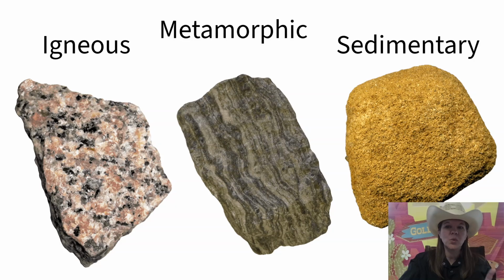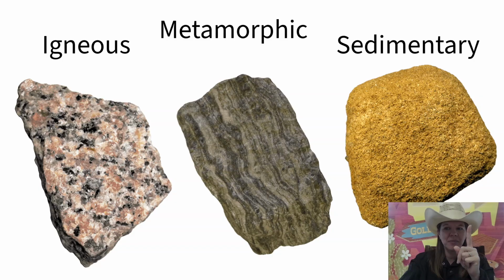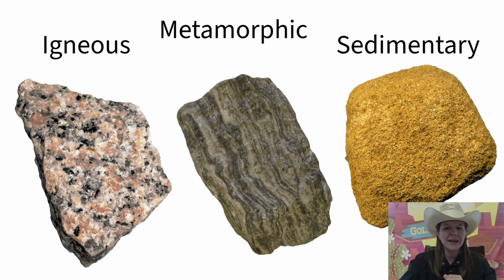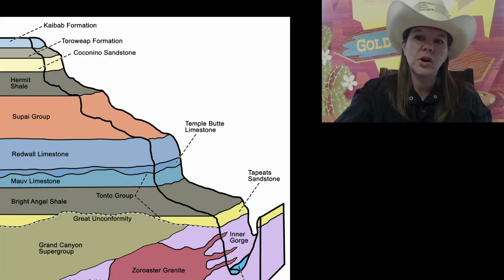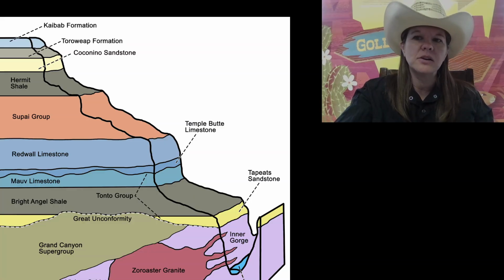2025 Wonder Junction Day 2